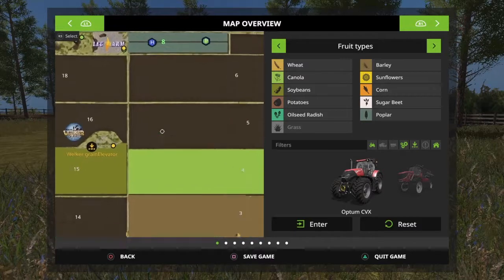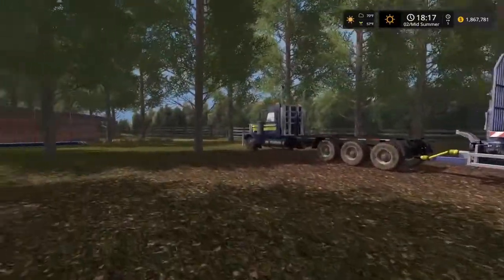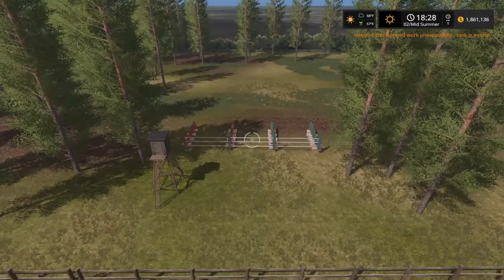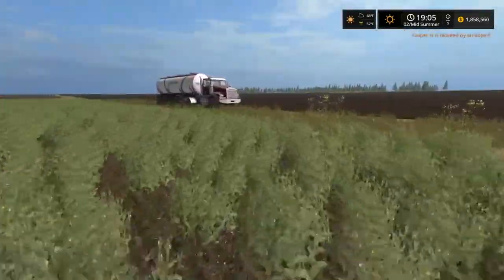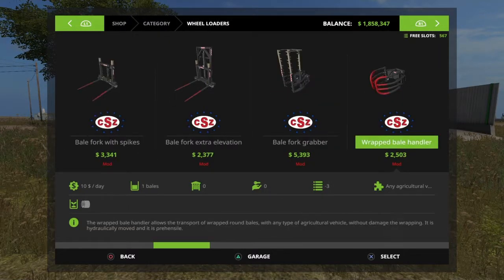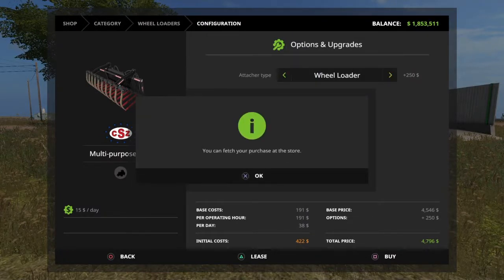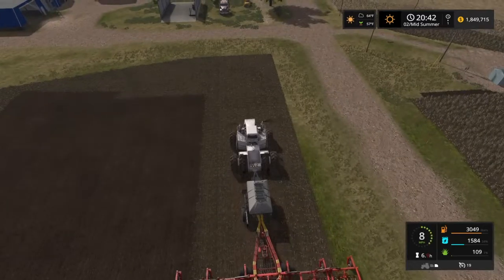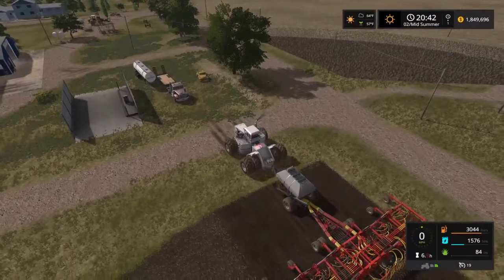Finishing Seeding (again...) - Welker Farms inc. Ep. 6, Farming Simulator 17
Ep 6: Finishing Seeding (again...) - Welker Farms inc. Ep. 6, Farming Simulator 17

Farming Simulator gameplay series on the Welker Farms Inc map by Mappers Paradise.  Finalising the planting of poplars and placing a log rack for our forestry.  Continuing fertilising and finish seeding grass in Field 2.

Mods used:

Seasons - Realismus Modding
Seasons GEO: Montana - Mappers Paradise
Big Bud 747 - GIANTS
CSZ Set - DD ModPassion and zBlacklion
BBM Trailer DO24 - BanditBooker Modding
Horsch Leeb PT 350 - GIANTS
Bobcat 863 Turbo - ARM-Team
Woodstack - Christen Farmland Technik